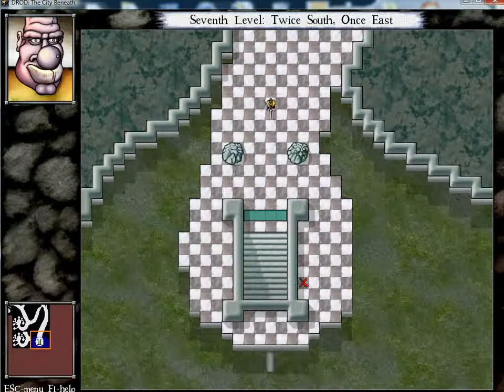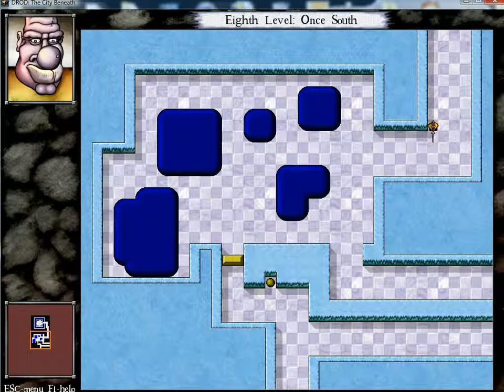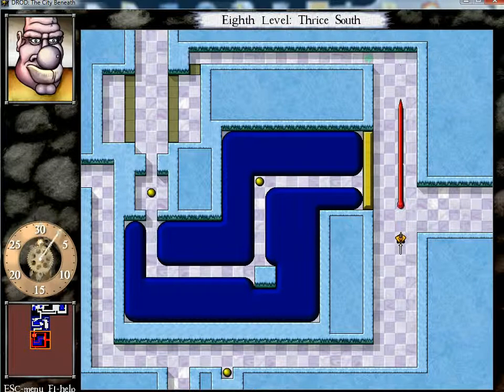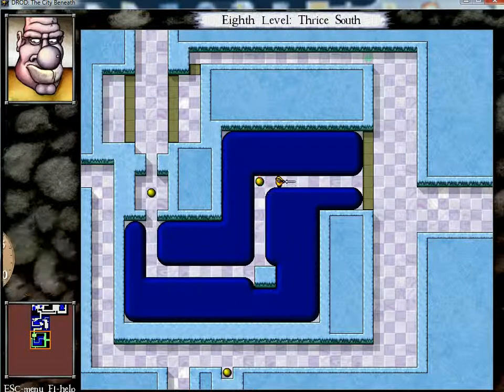Let's Play DROD: King Dugan's Dungeon [Part 17]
We finish up the snake floor, and move into darker, terrible-er, stickier waters full of awful horrible stuff of nightmares.  Probability of tears:  80%  Also, I fall in love with the word 'frustrating.'